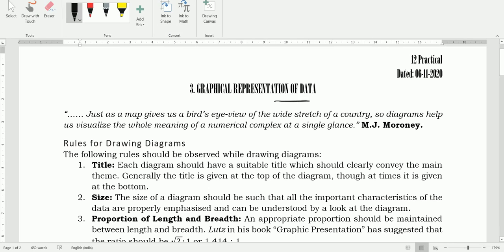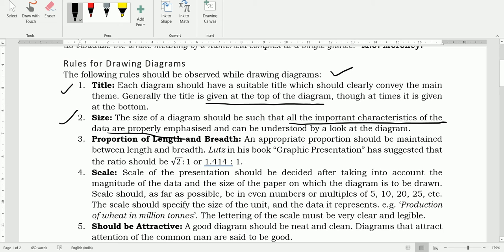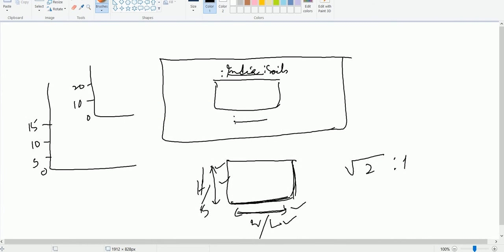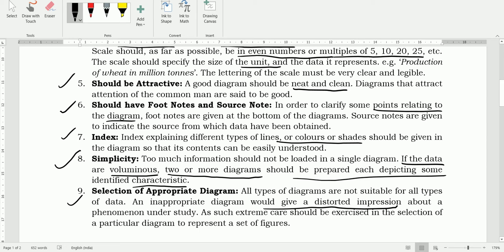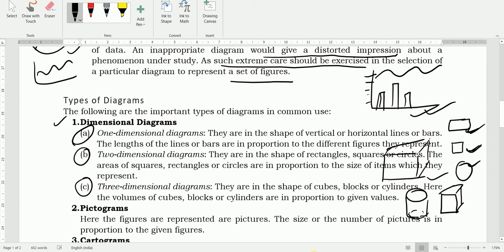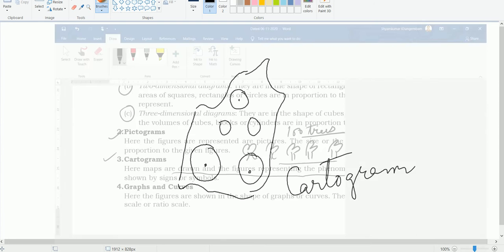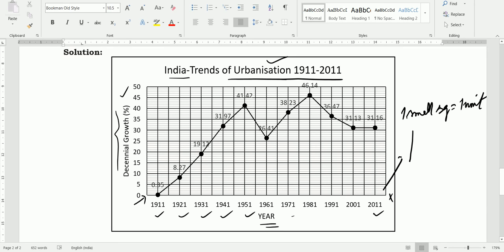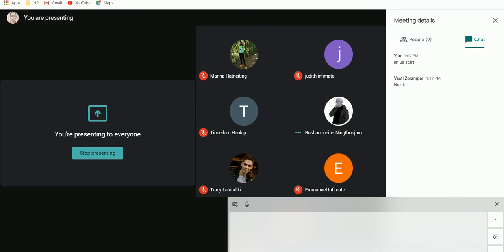Graphical Representation of Data (Part1), Class 12 Geog Practical by Shyamkumar Khangembam(PGT, NVS)